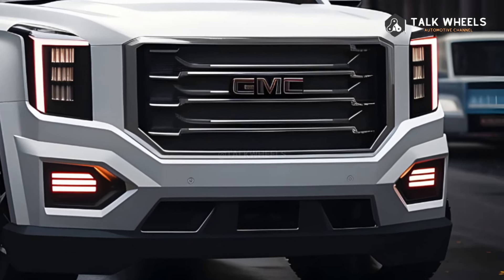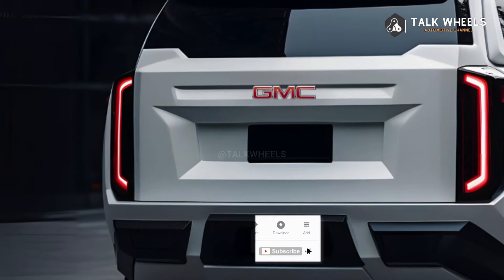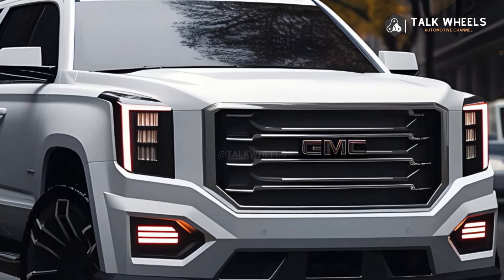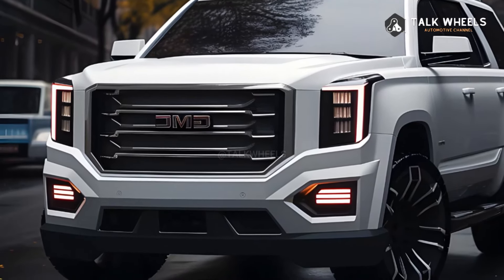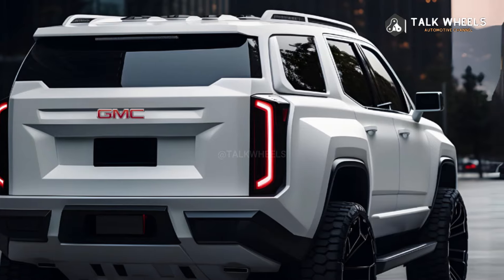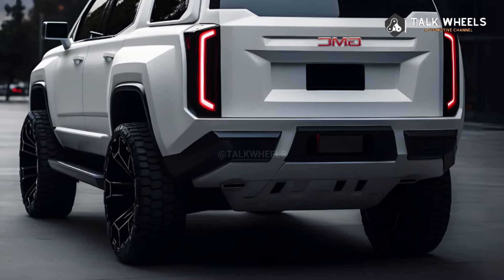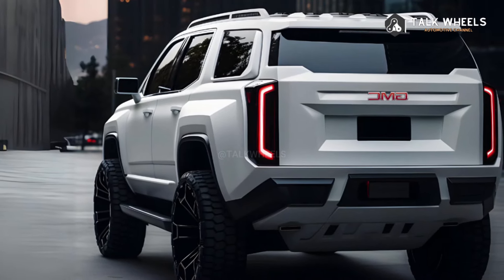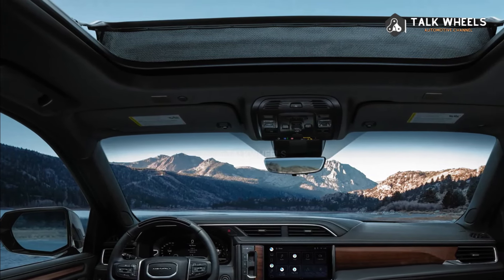Breaking News: Introducing the 2025 GMC Yukon - Unbelievable Upgrades!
We don't know how much the 2025 Yukon will cost yet, but we think it will be a little more than the $60,195 base price of the 2024 model. The Yukon costs as much as $98,550, and the Yukon XL costs about $1,000 more than the regular Yukon. For the 2025 model year, we don't think this will change.